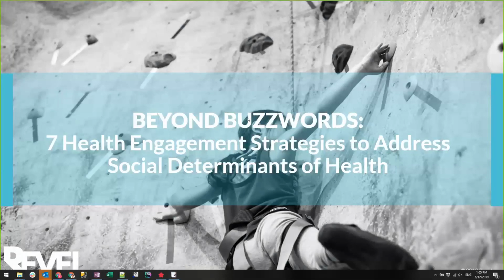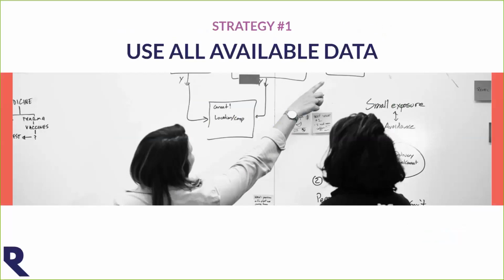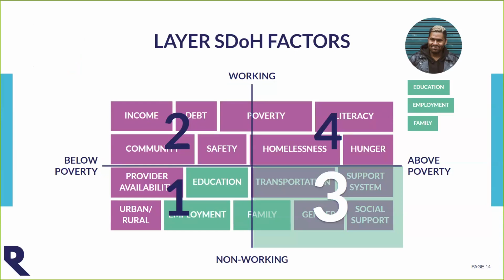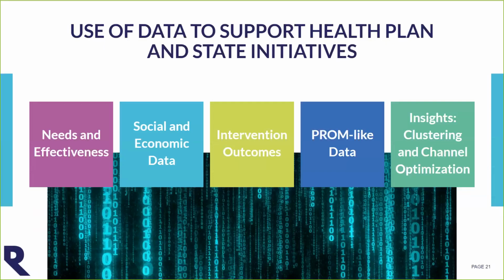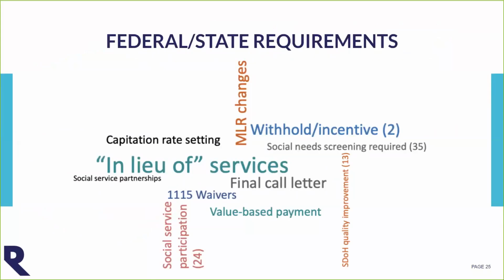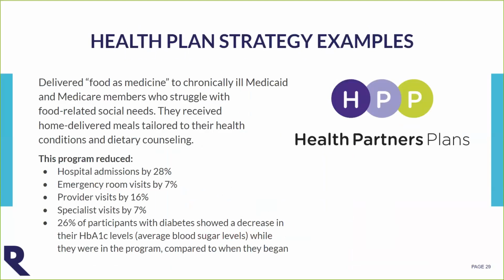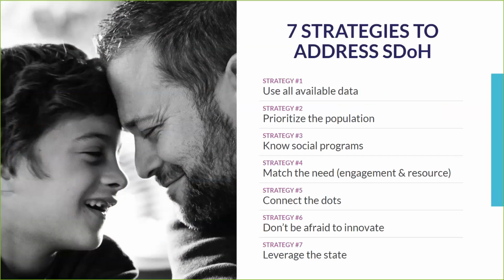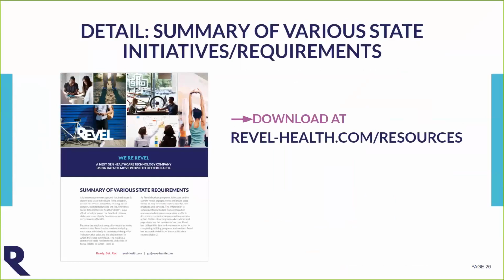MHPA Webinar June 12, 2019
Beyond Buzzwords 7 Health Engagement Strategies to Address Social Determinants of Health